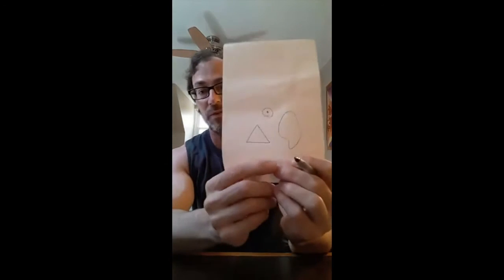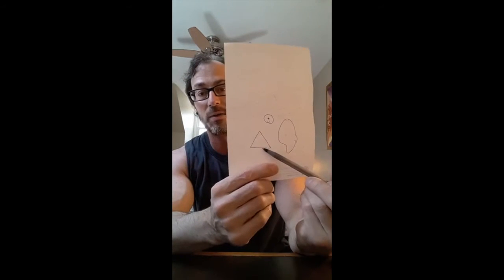Day 18 - 30 Days to Raise Your Frequency - Guided Meditation with Rob Zaremba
Day 18 - 30 Days to Raise Your Frequency with Rob Zaremba.  Follow along with the guided meditation. Download the free PDF Quickstart guide to the 5 Steps to Stillness Meditation technique